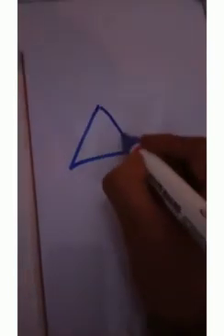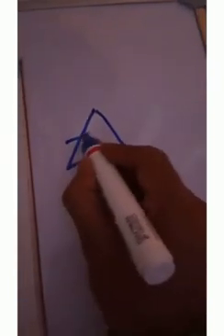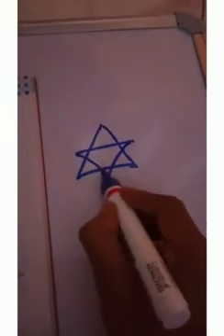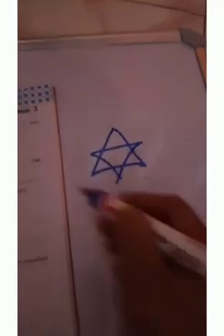Math-17-7-20-By Madhuri Singh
Class-III